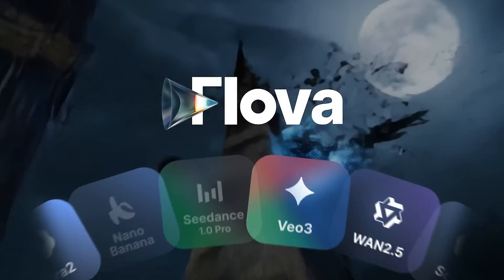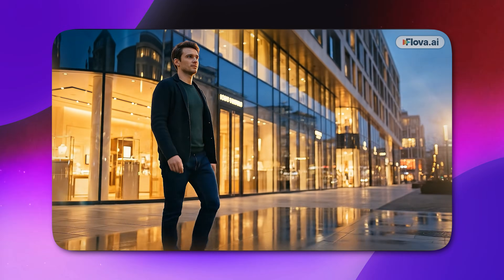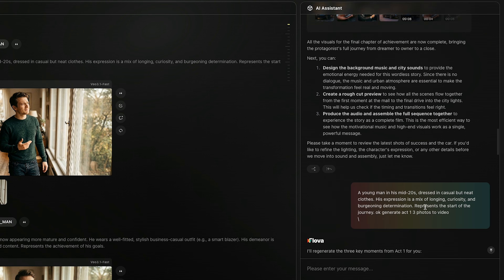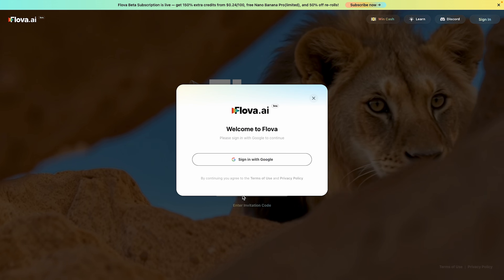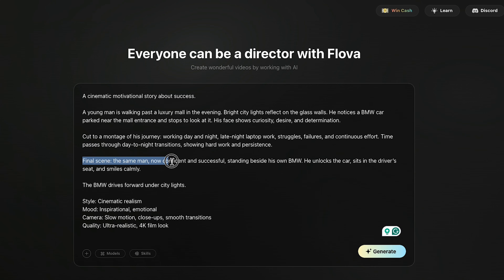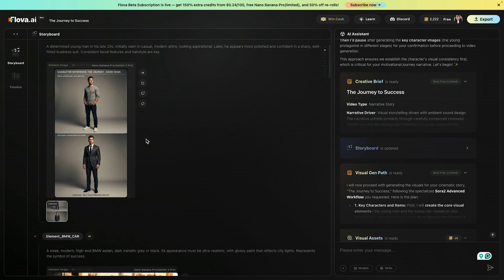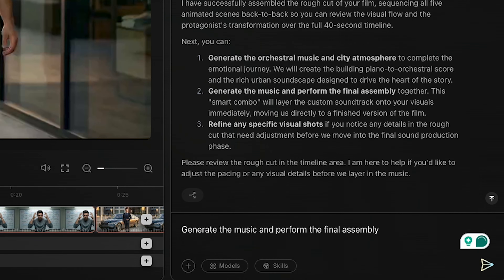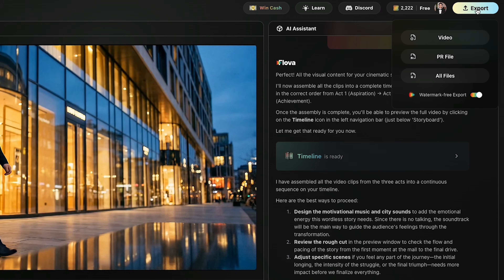Flova AI Tutorial — Create Cinematic AI Videos with Sora 2 & Veo 3 (Full Guide)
Flova AI Tutorial: Create Cinematic AI Videos with Sora 2 & Veo 3 (Full Guide). Learn how to use this powerful AI video generator for character consistency, multi-shot scenes, and professional filmmaking.

In this comprehensive Flova AI tutorial, I’m showing you the most powerful AI video generator I’ve ever used. If you’ve been looking for a way to create cinematic AI videos with perfect character consistency and smooth frame-to-frame continuity, this is the video for you.

We dive deep into the Flova AI workflow, using advanced models like Sora 2 and Veo 3.1 to turn simple text prompts into professional short films. Unlike other text to video AI tools, Flova acts as your AI video assistant, handling everything from storyboarding and shot planning to the final assembly.

In this 20-minute masterclass, you will learn:
✅ How to write high-quality AI video prompts for cinematic results.
✅ Using Sora 2 Rich Multi-Shot for natural camera cuts.
✅ Maintaining visual consistency across multiple scenes.
✅ The step-by-step Flova AI dashboard walkthrough.
✅ How to animate scenes using Nano Banana Pro and Veo 3.
✅ Final assembly: Adding music and exporting your AI short film.

Whether you are into YouTube automation, AI filmmaking, or content creation, Flova AI is a game-changer for 2026.

How to use Flova AI, Flova AI vs Runway Gen-3, Best AI video generator 2026, Sora 2 release date, Veo 3.1 video generation, AI video character consistency tutorial, cinematic AI prompts, AI filmmaking for beginners, Flova AI pricing and review, create AI influencer videos, text to video AI tutorial English, professional AI video workflow.